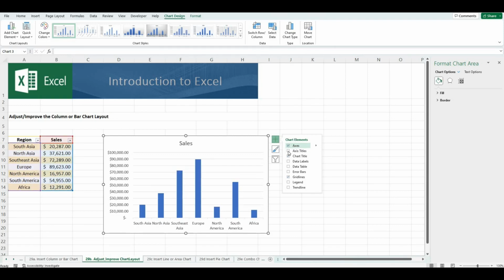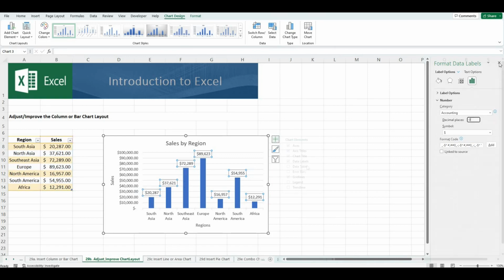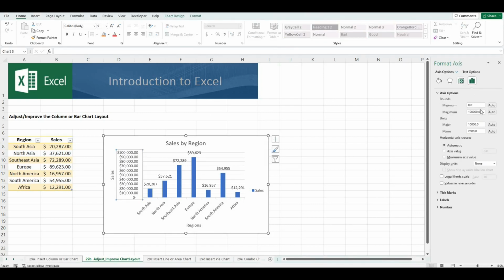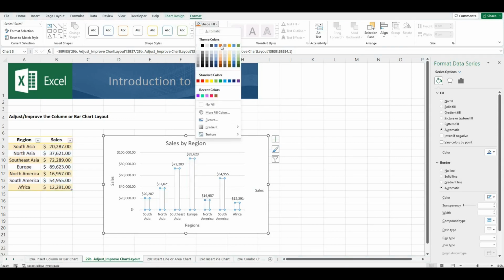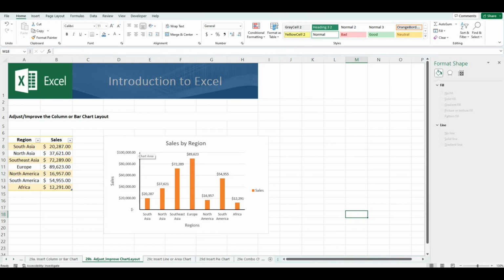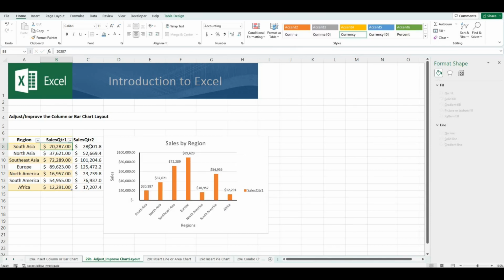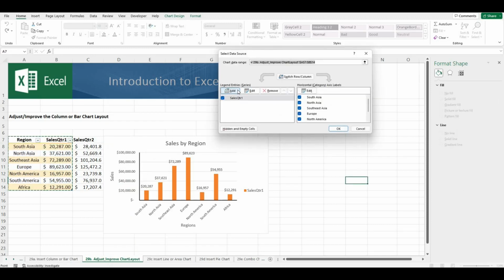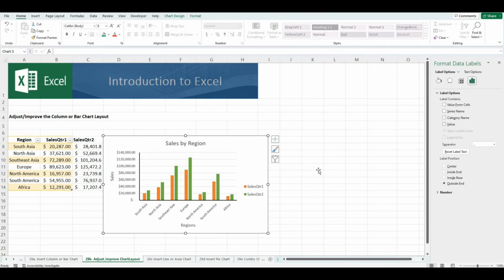Microsoft Excel Beginners Series - Adjust or Improve Chart Layout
Learn how to adjust or improve Chart Layout to meet your needs.
Bonus: Add data series to update Charts